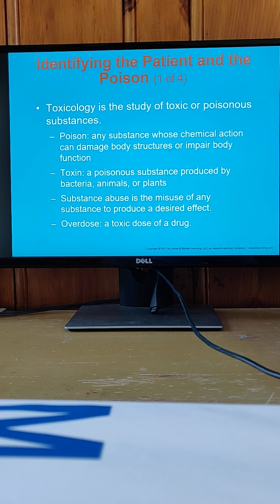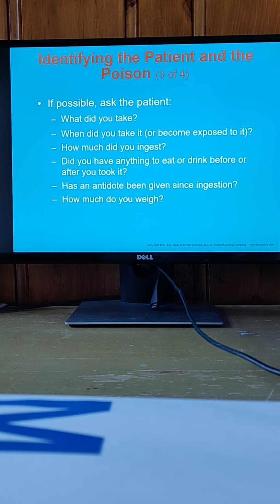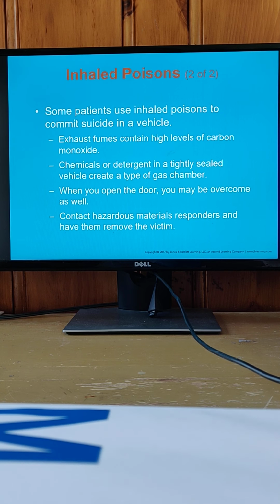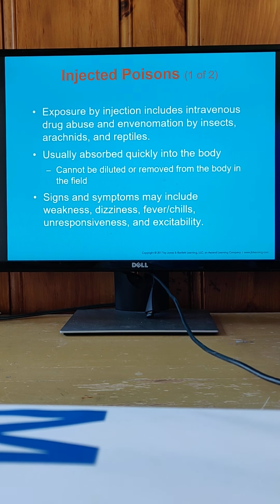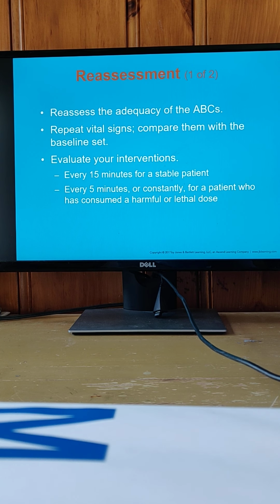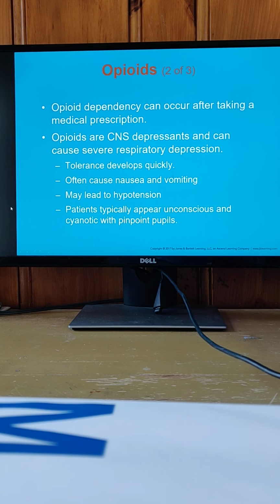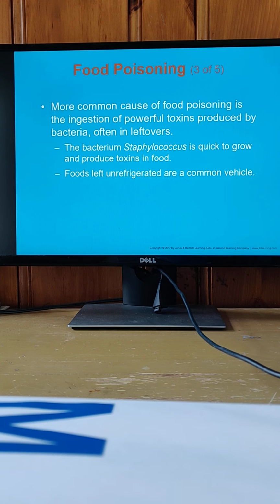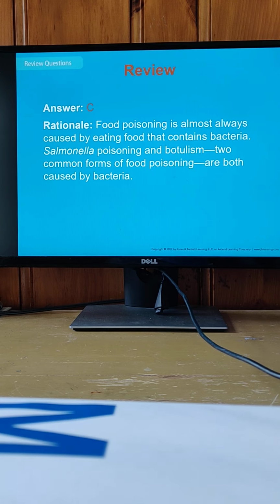ASP Chapter 21, Toxicology